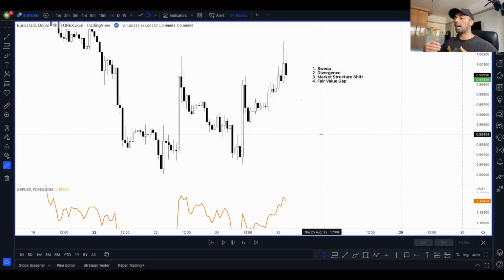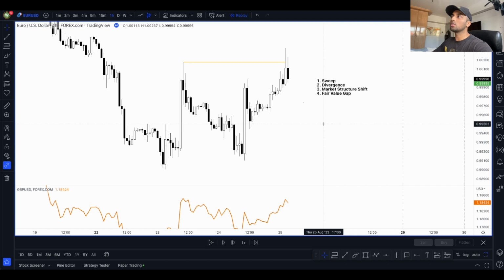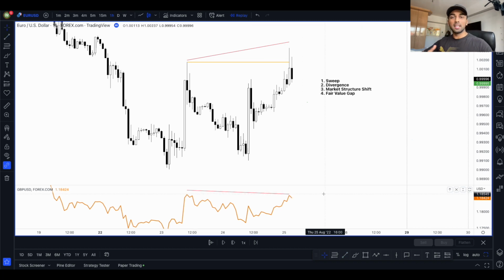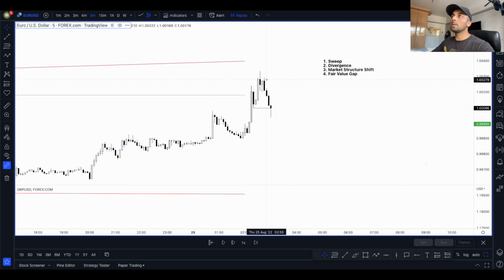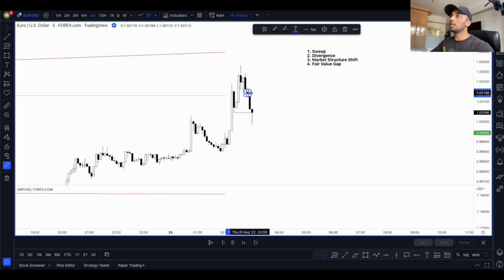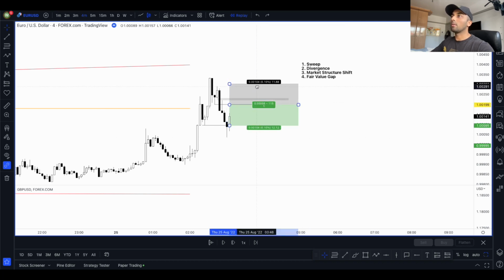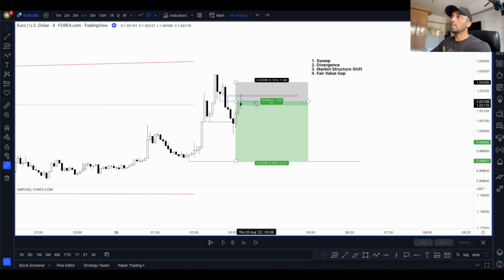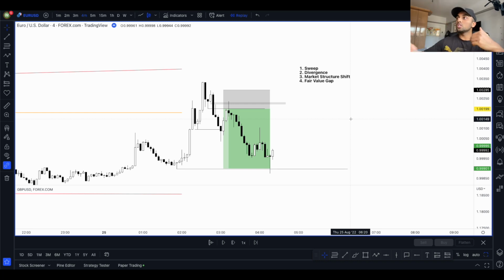SIMPLE Strategy I Used To GET $100K | FINALLY REVEALED...